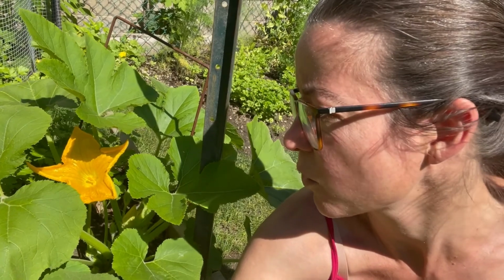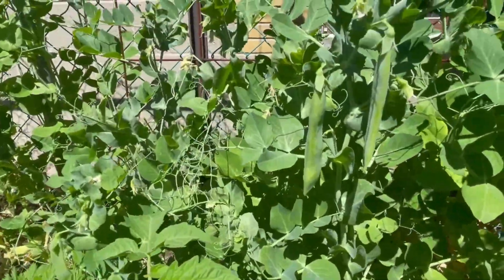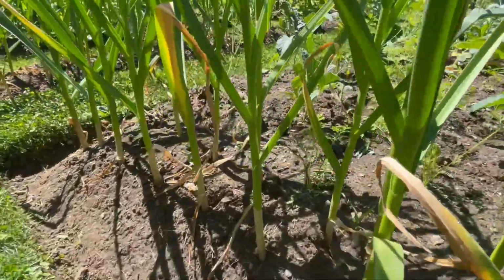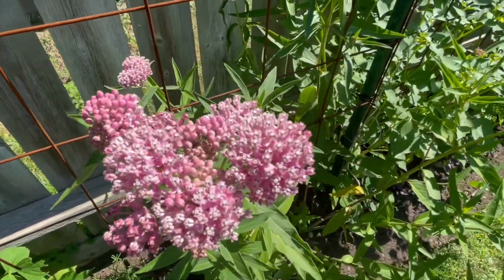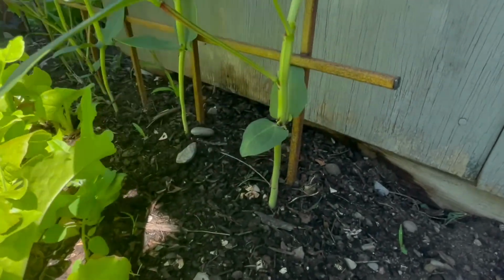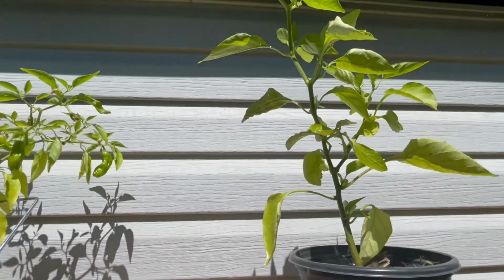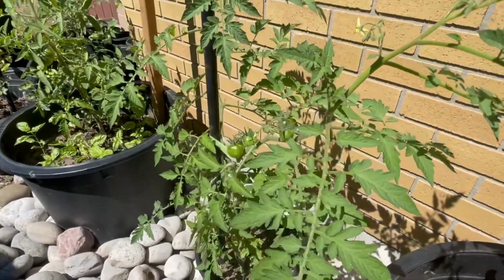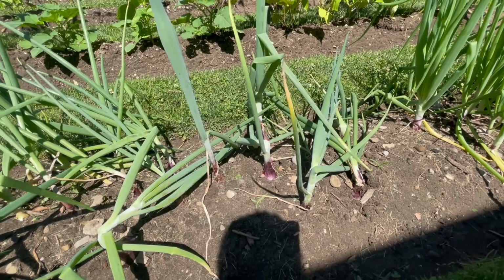Full Vegetable Garden Tour - July 4th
We have Tomatoes! The first green tomatoes of the season are here. The beans have shown up to the party and the lettuce is looking stunning... Still waiting on the squash and luffa gourds to arrive.
We have carrots and cucumbers and peppers.
It's just SUPER exciting to walk through the garden right now.